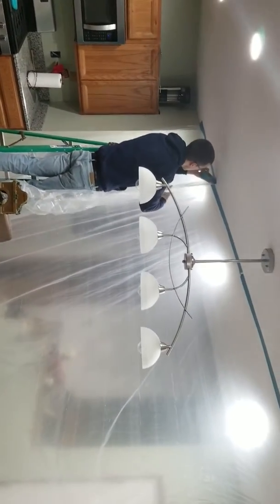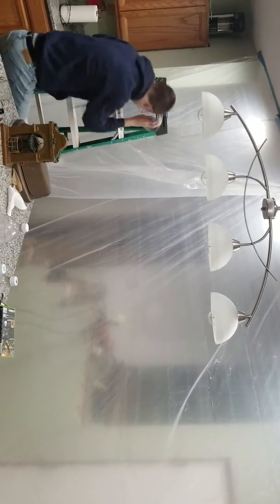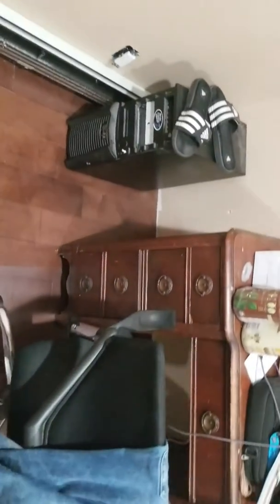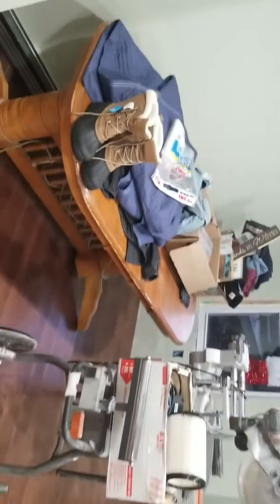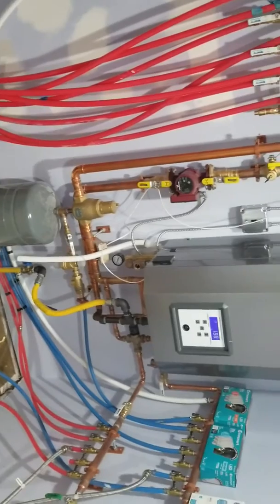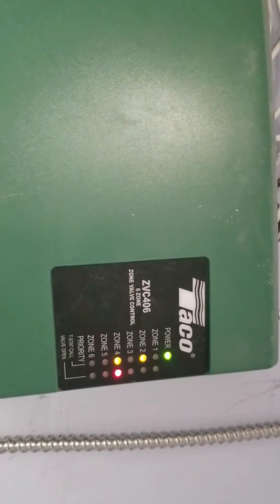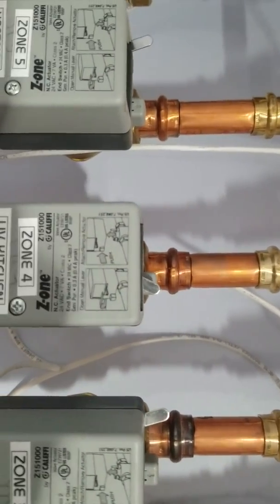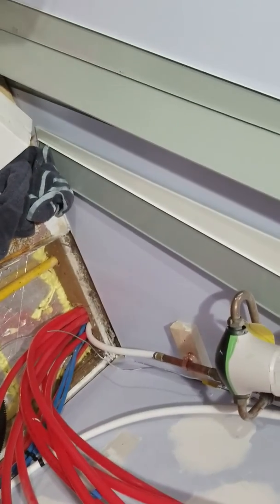Painting the stairwell - I know it is sideways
Painting the stairs